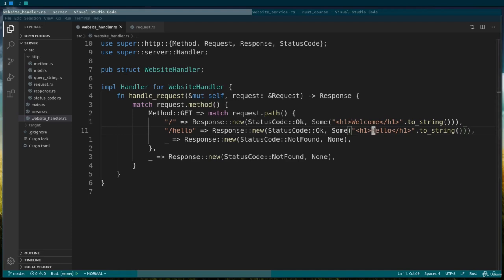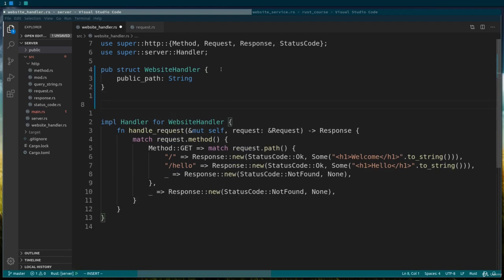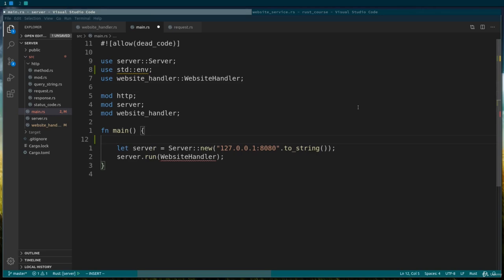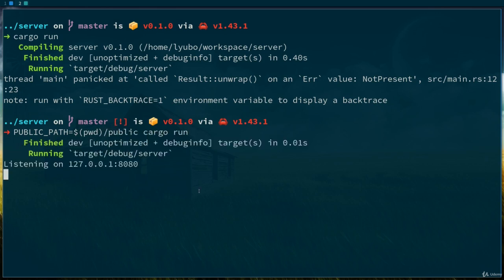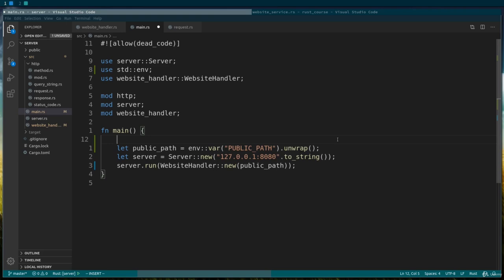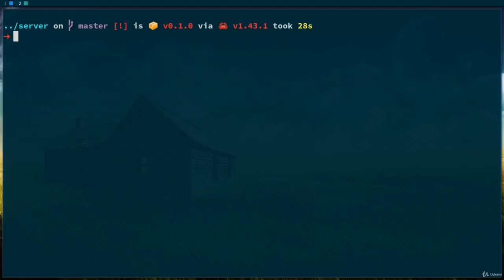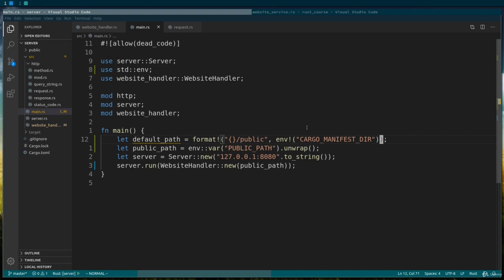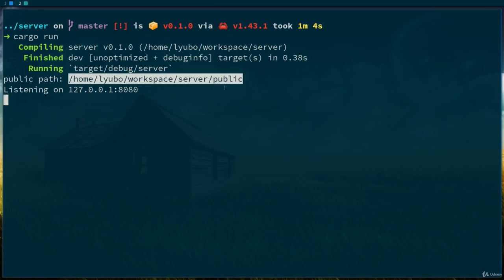55 Working with Environment Variables